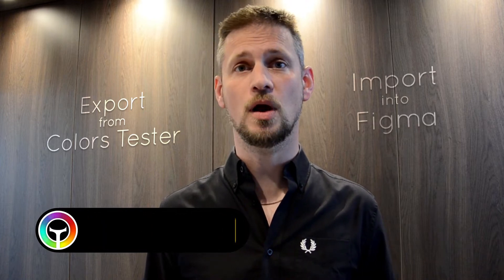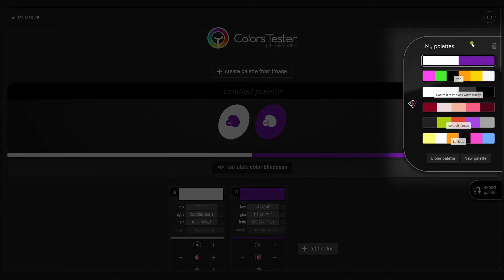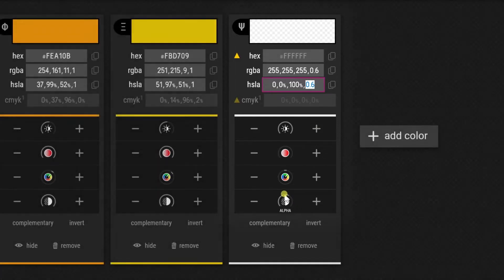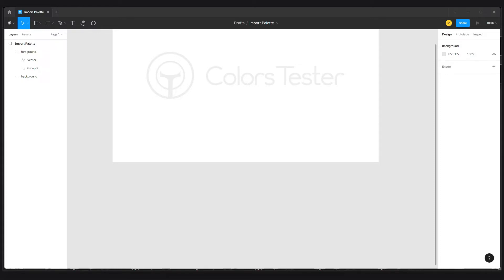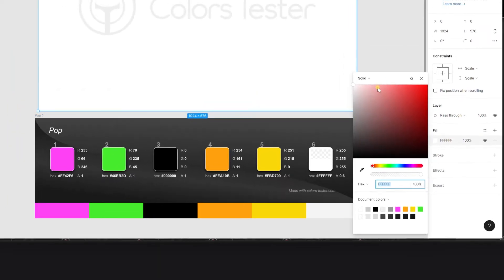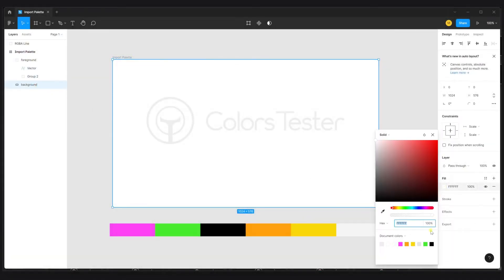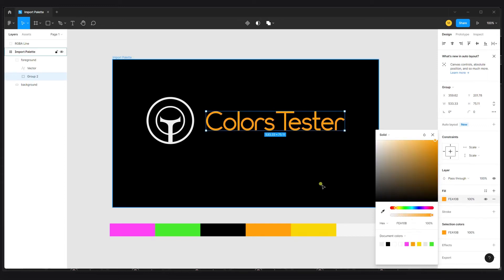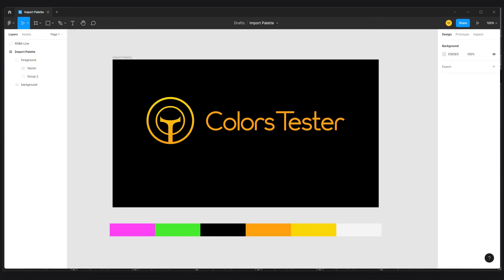Import color palette into Figma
A short tutorial explaining how to export from Colors Tester and import your color palette into Figma.